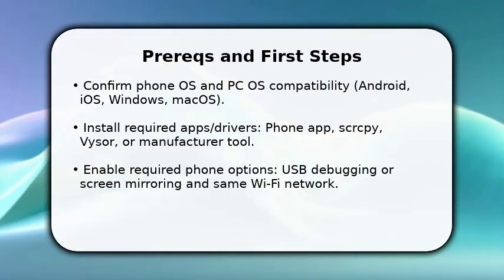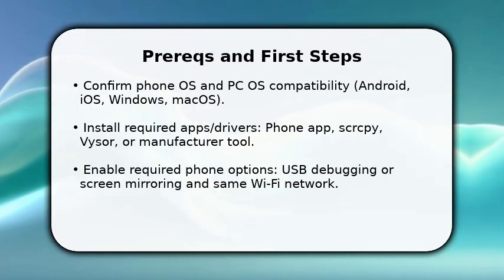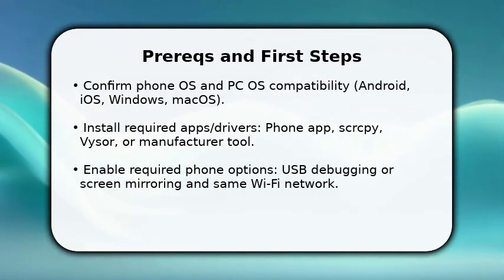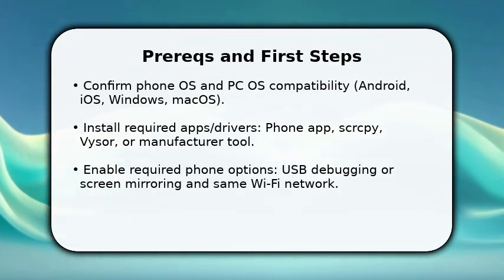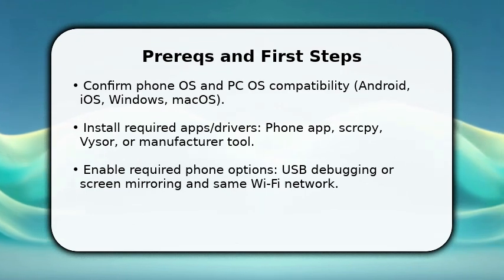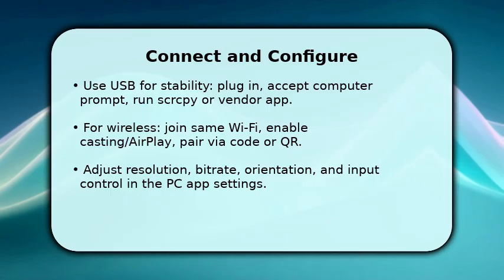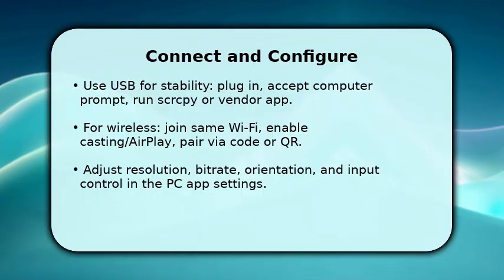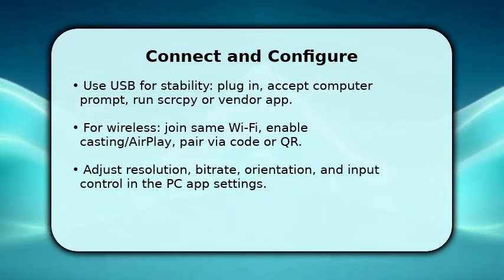How to Connect Your Phone Screen on Pc - Full Guide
Discover the step-by-step process of connecting your phone screen to a PC with this comprehensive guide. Learn about required tools, software compatibility, and troubleshooting common issues for an uninterrupted experience.

connect phone screen pc, screen mirroring computer, pair device wirelessly, HDMI adapter use, VGA connection guide, Chromebook extension